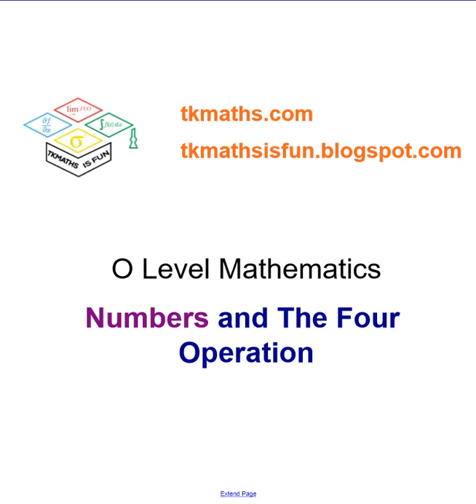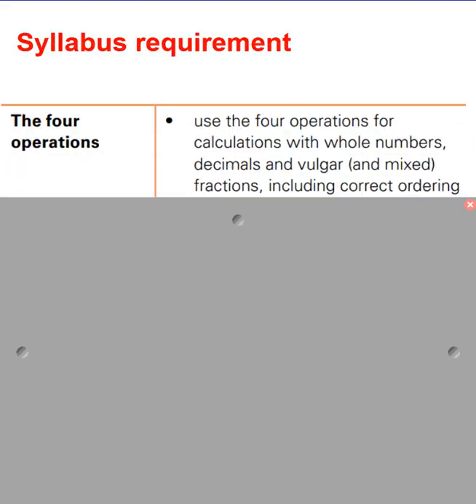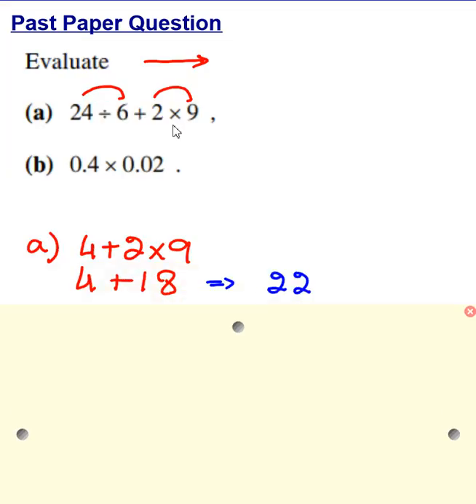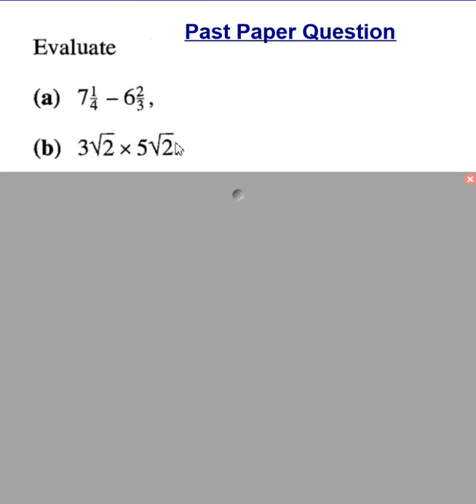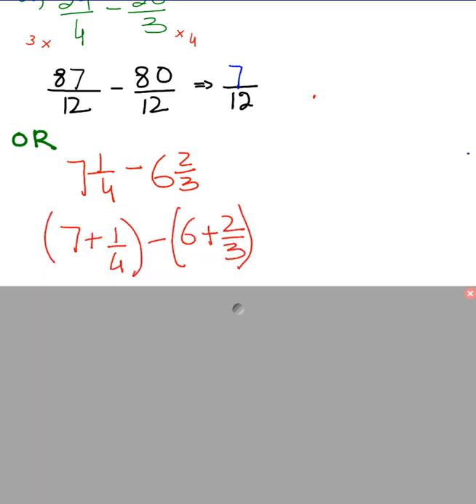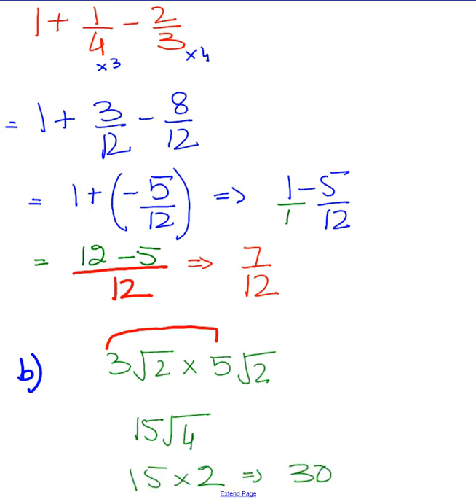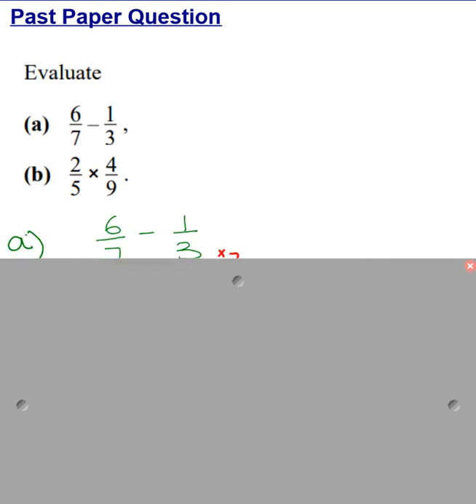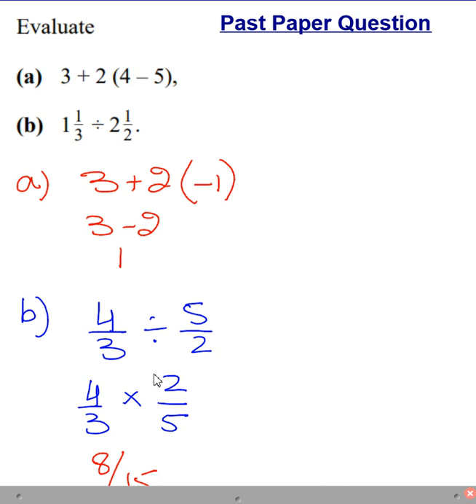TKMaths O Level Maths The Four Operations